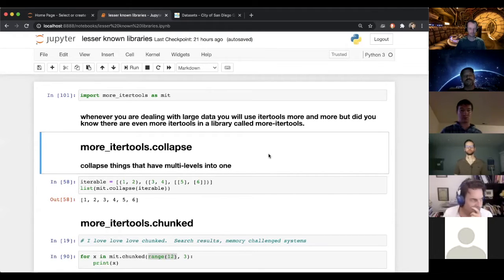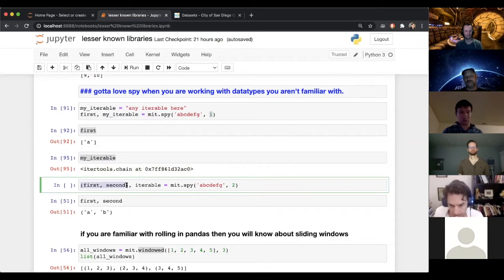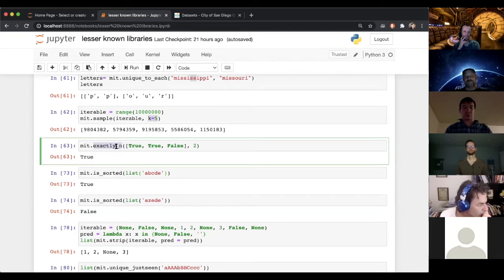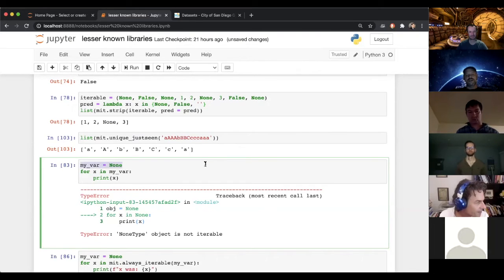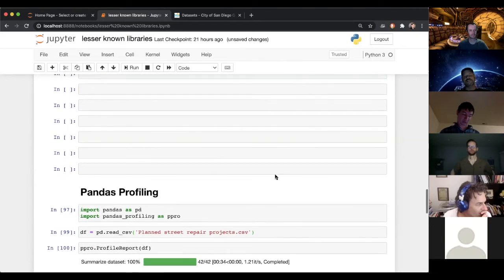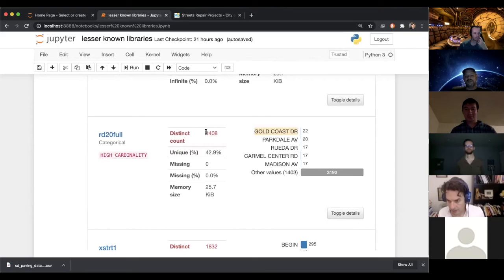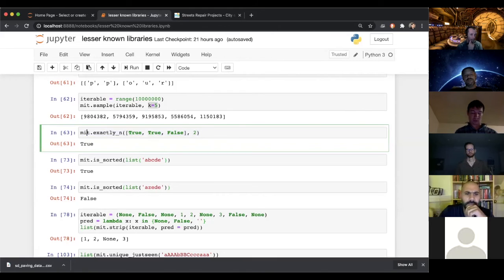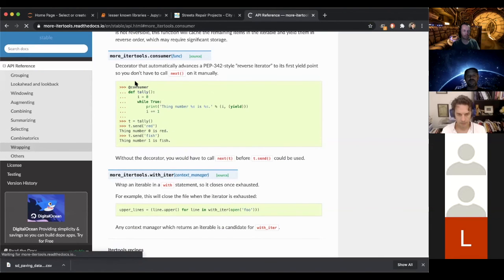Libraries you might not know part 1 - Jeremy Langley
Jeremy Langley presented this talk on libraries you might not know (more_itertools and pandas profiling) at a virtual San Diego Python meetup on August 27, 2020.